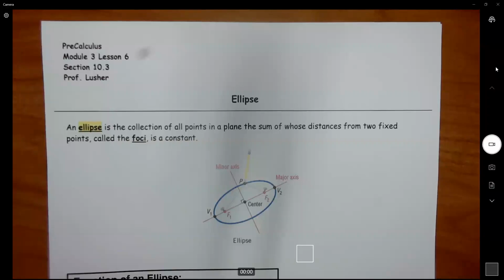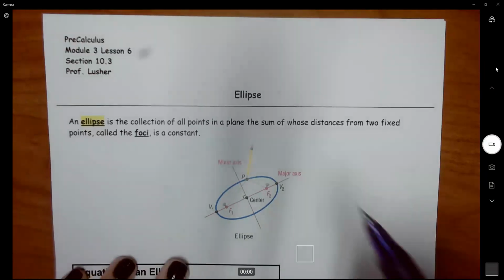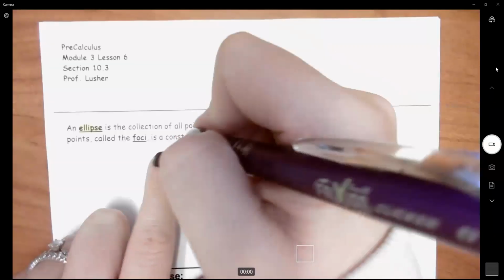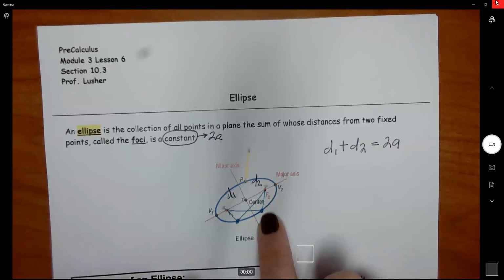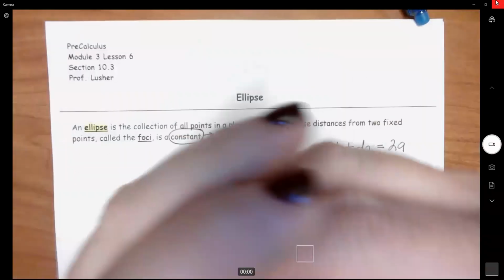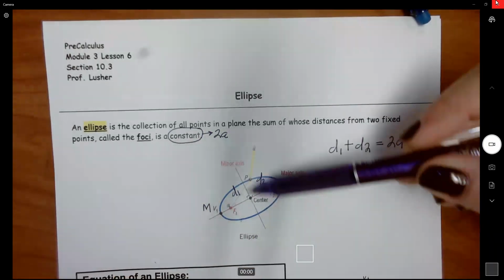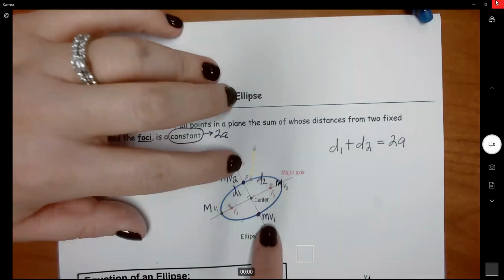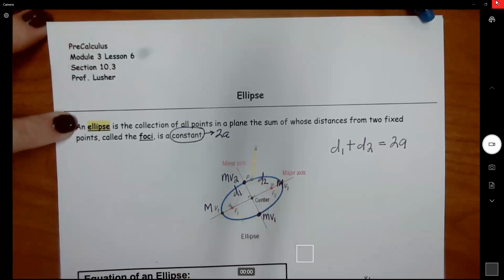Intro to Ellipses (old)